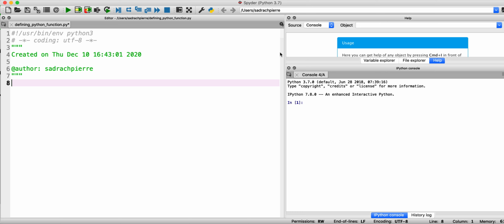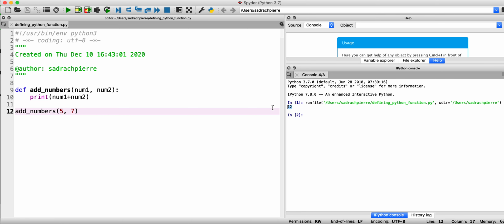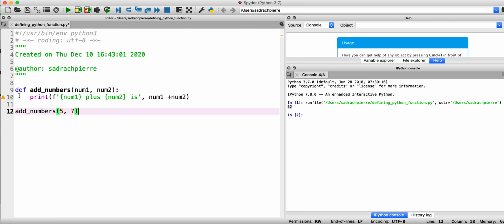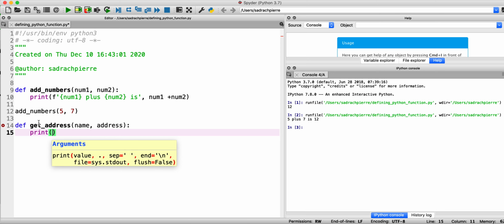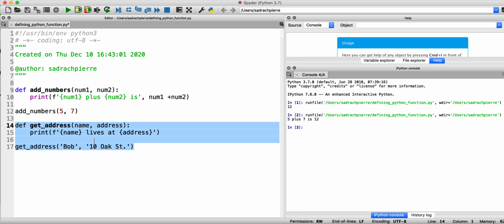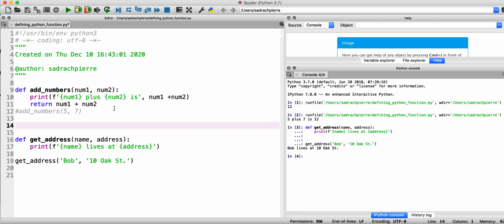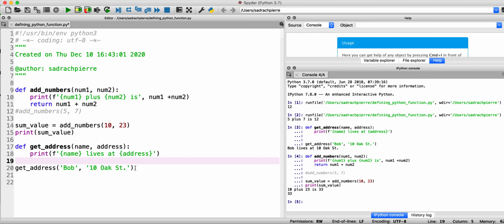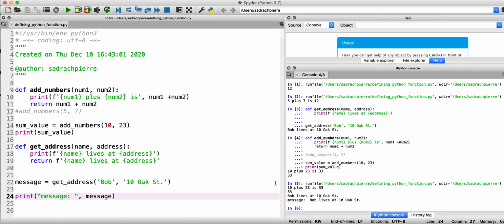Defining Python Functions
In this python tutorial we will discuss how to define functions in python that perform basics tasks. The first function we define returns the sum of two integers. Next we define a function that takes two strings and returns a custom message. Let's get started!

If you are interested in learning about data manipulation with pandas, machine learning or even just some of the basics of python programming check out “Python for Data Science and Machine Learning":